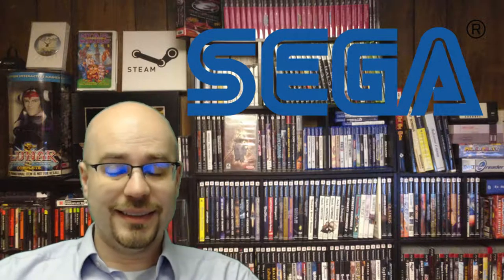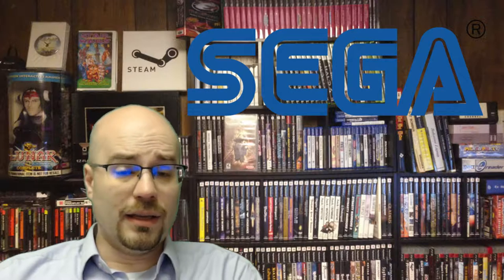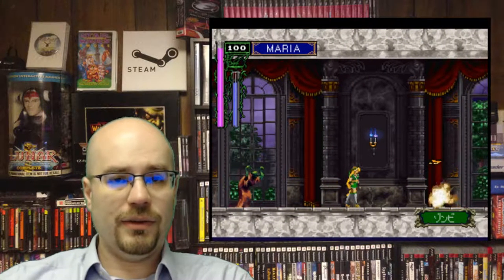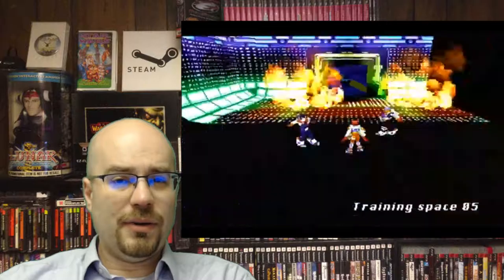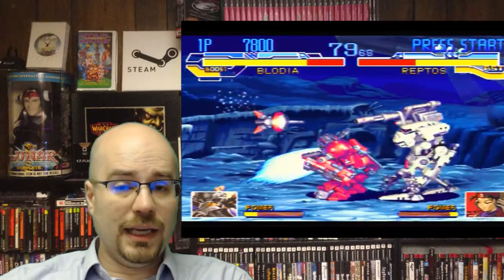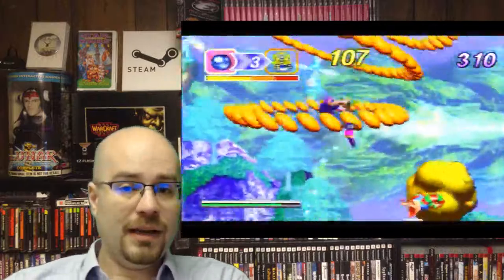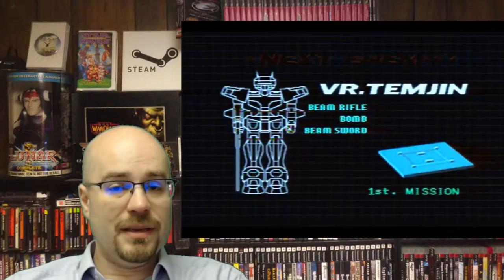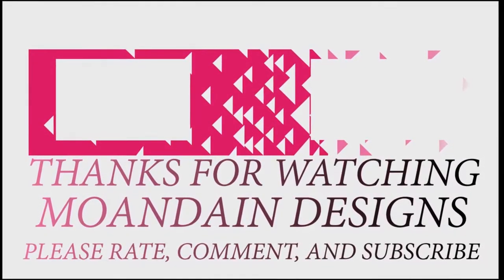My favorite Sega Saturn Games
The sega Saturn was a sleeper hit in my collection, but I grow to love it more and more each day. Give it a chance, you may be pleasantly surprised.